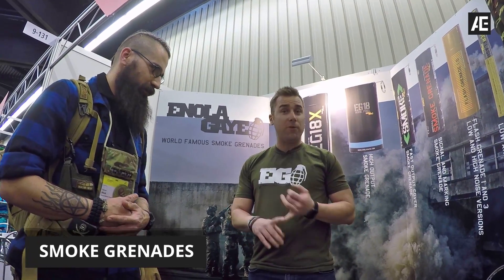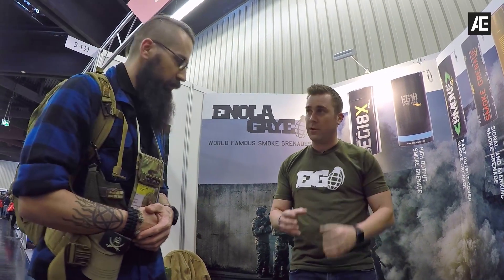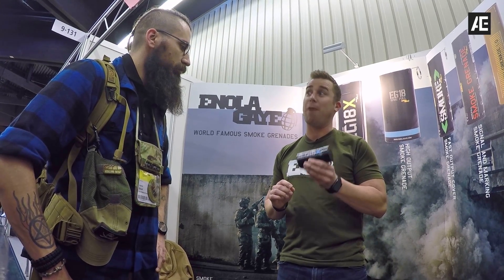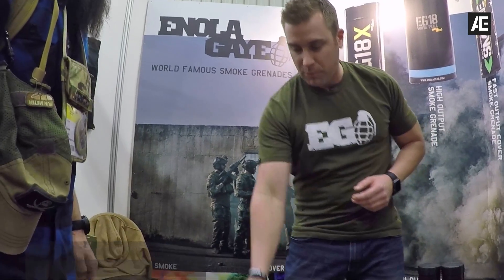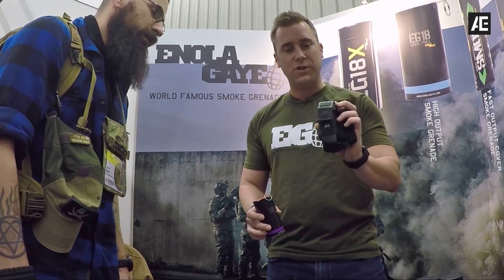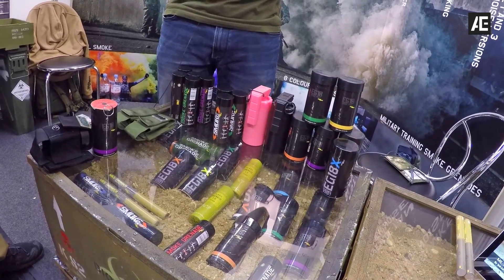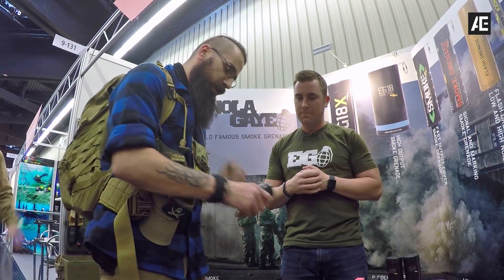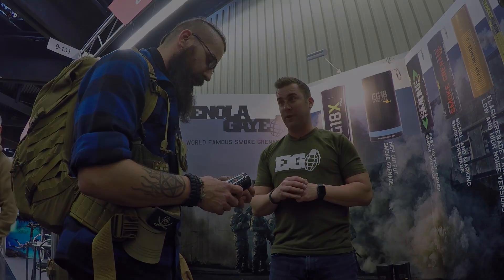IWA 2016 // ENOLA GAYE - Product overview for 2016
The IWA 2016 Coverage continues with an overview of Enola Gaye's products for 2016.

Their social media links:
Europe:
Instagram.com/smokegrenades

USA
Facebook.com/enolagayeusa
Instagram.com/enolagayeusa